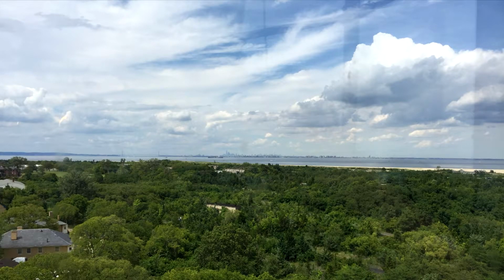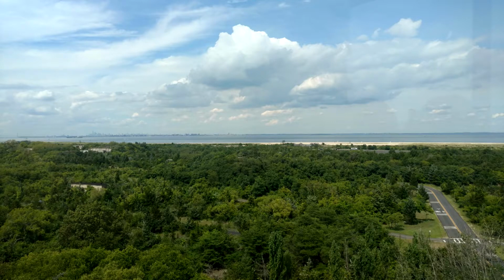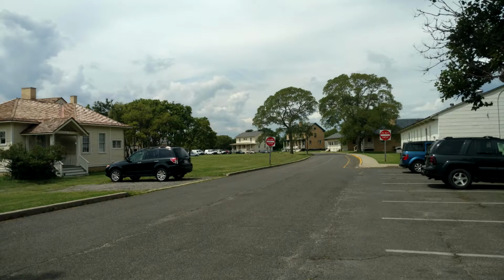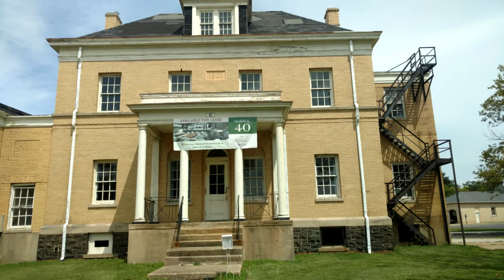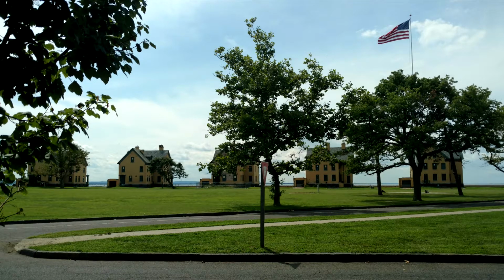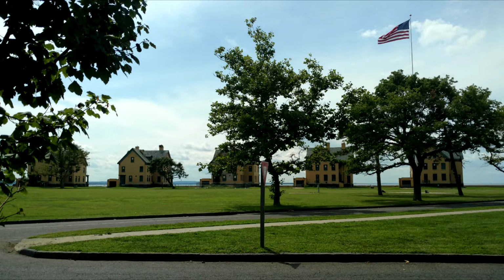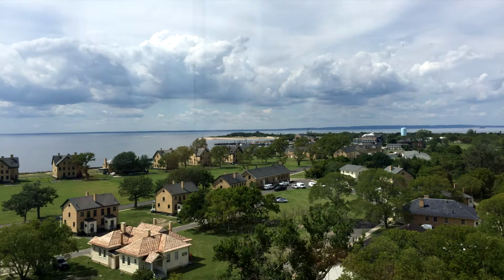The Tip-Top of the Jersey Shore: Sandy Hook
Have you ever wondered what there is at the tip of the Jersey Shore? With everything from a military installation, to swimming, and nature trails, the Sandy Hook Peninsula has it all. Learn more in this video.